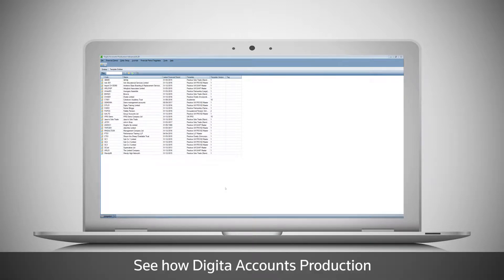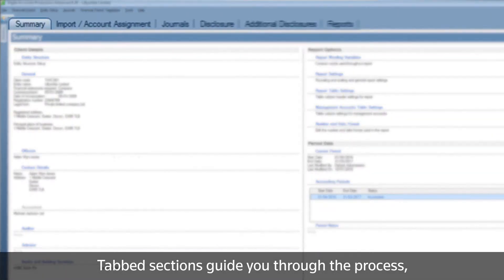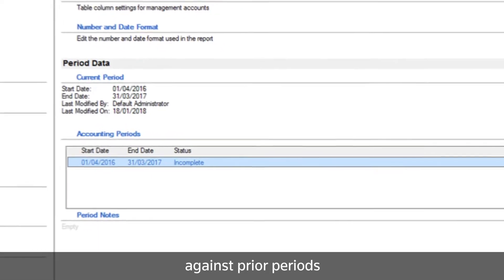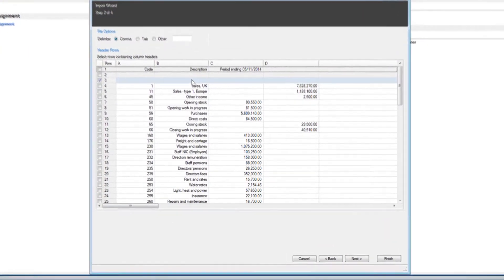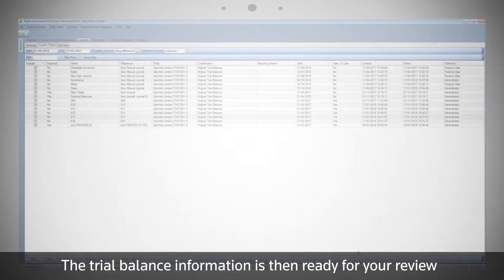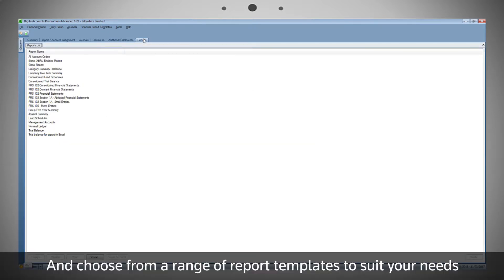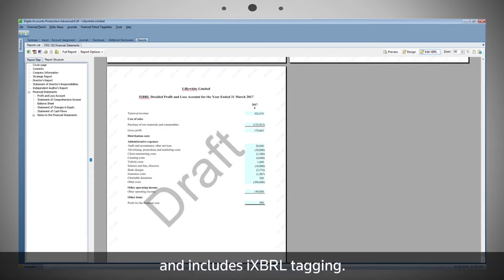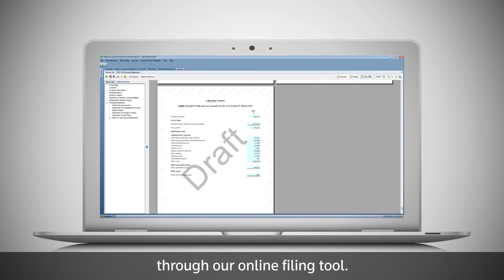How to produce a set of accounts and file online (subtitled)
See how Digita Accounts Production allows you to prepare compliant final accounts and file online to Companies House.